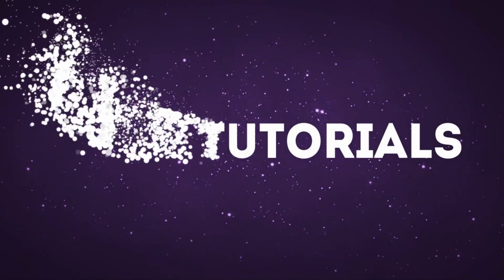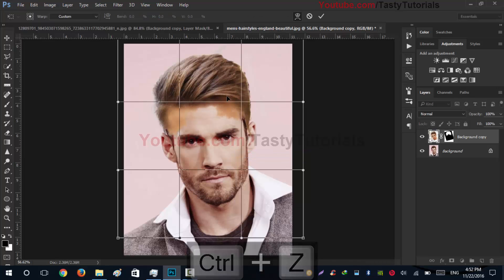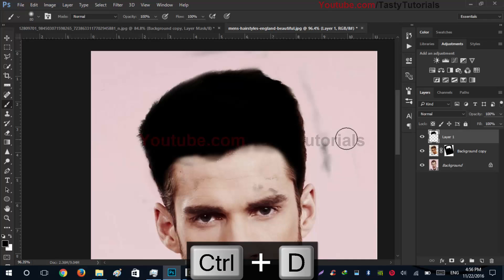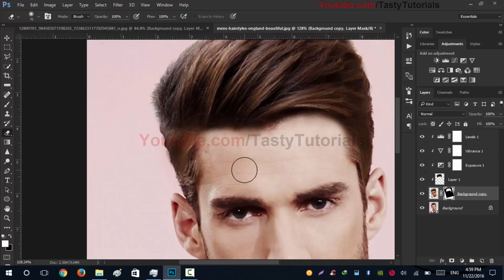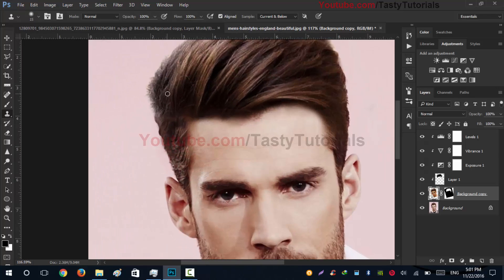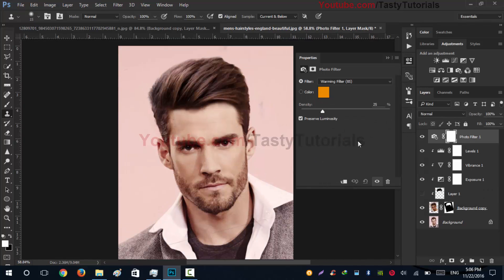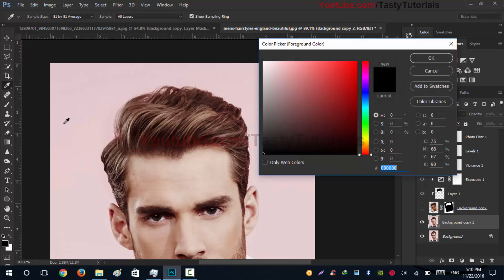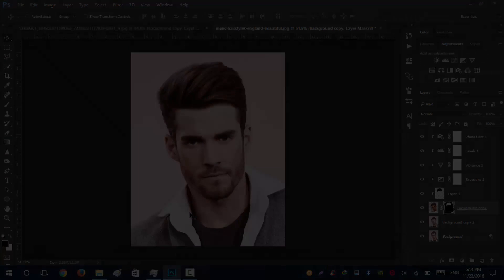Photoshop Tutorial | How To Change Hair Style Using Photoshop | Tasty Tutorials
How To Change Hair Style In Photoshop
Tasty Tutorials
i have tried to teach you that how we can change hair style in Photoshop you will like this tutorial. if you have any problem please comment :) .Thumbs up if you like this video .Click subscribe to get more videos :)

If you like our this tutorial please